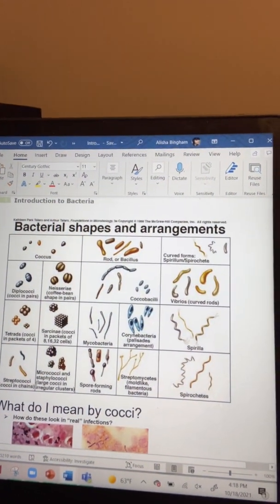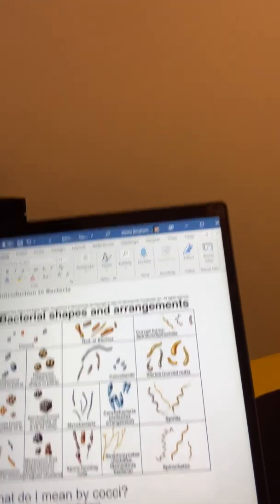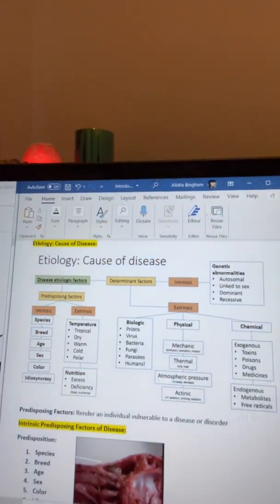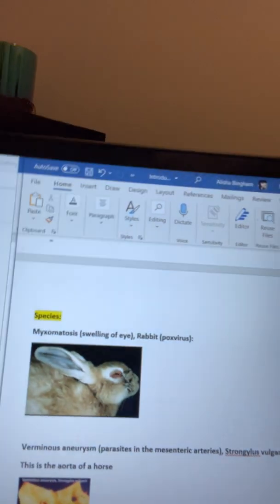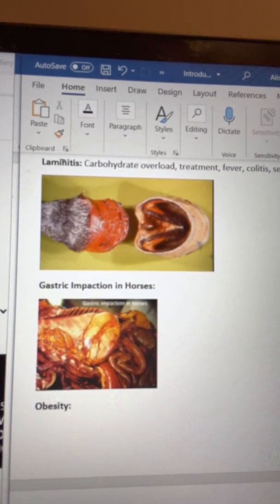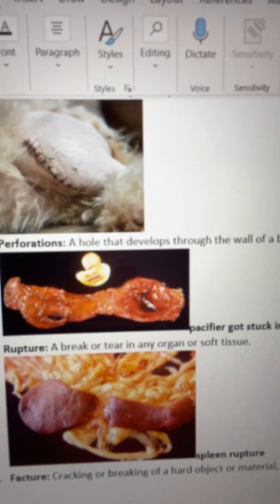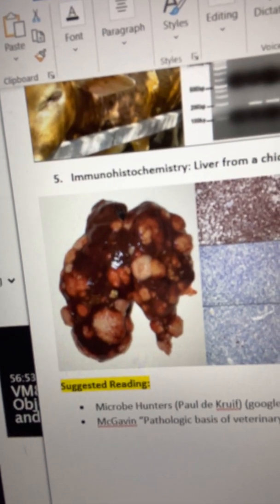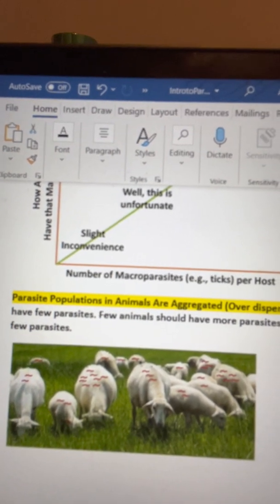Alisha-Good Morning Sunshine Day 88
Introduction to bacteriology, introduction to clinical pathology (rbc mass and indices), introduction to animal pathology, and introduction to parasitology. Week 9 Day 41 2021 (first day of dealing with threats)